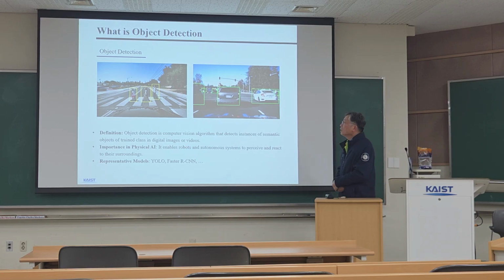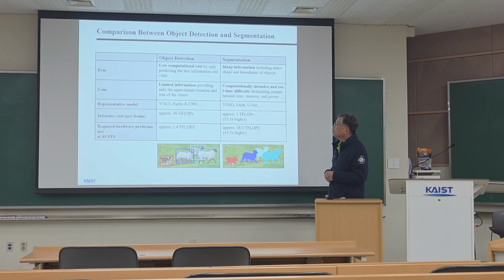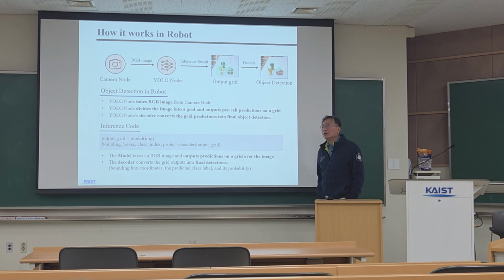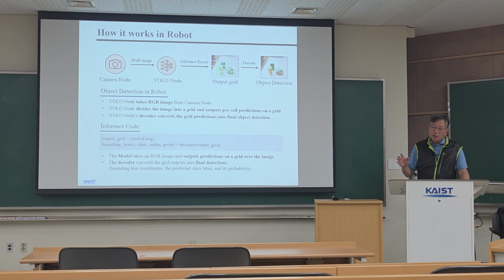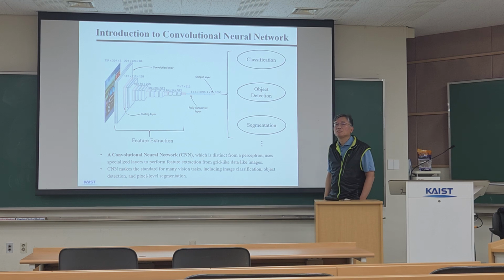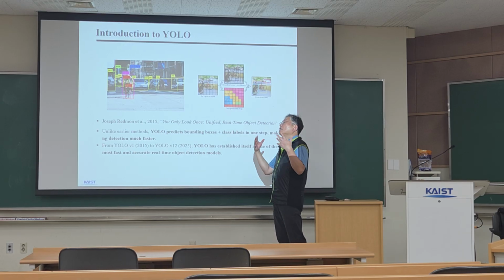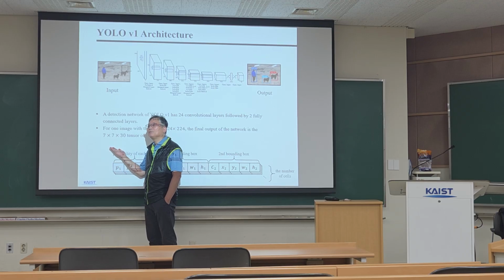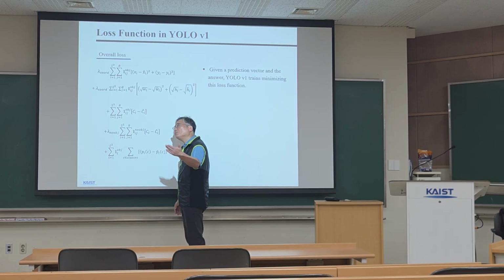KAIST 2025F EE405 2025.11.07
KAIST 2025F EE405 AI for Robot Intelligence: Perception, Planning and Control
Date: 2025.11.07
Lecturer: Prof. Chang D. Yoo